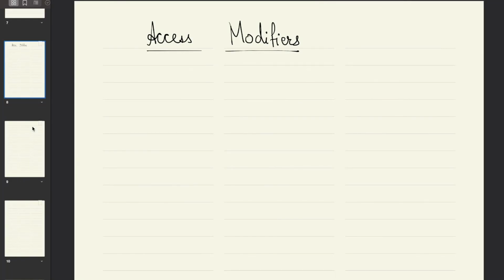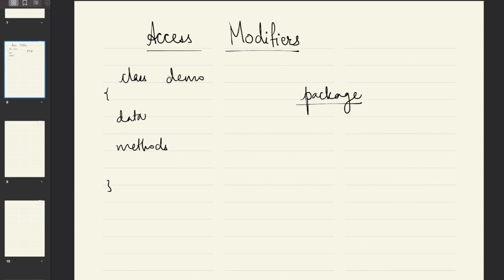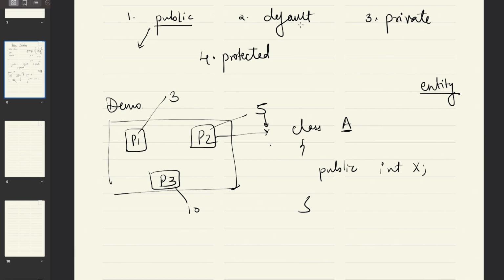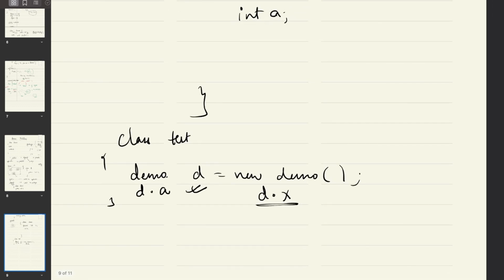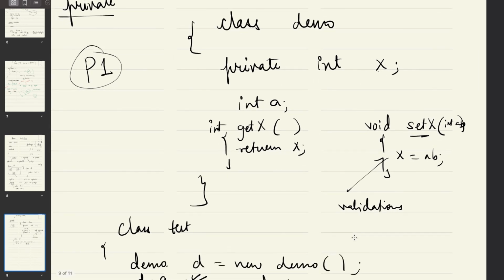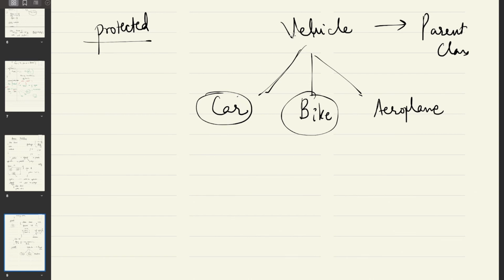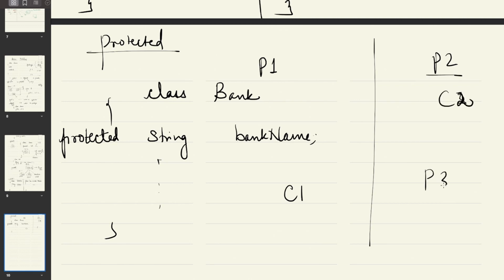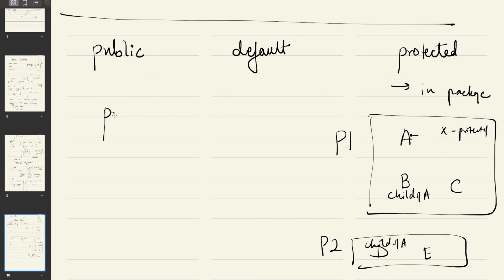Access Modifiers Pt 1 | Object Oriented Programming